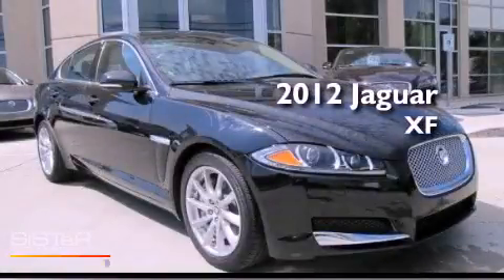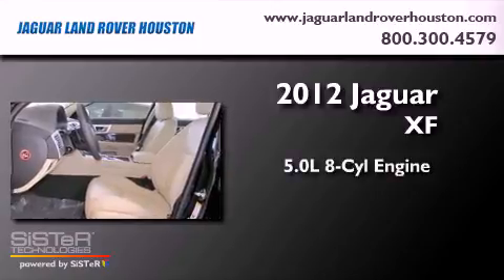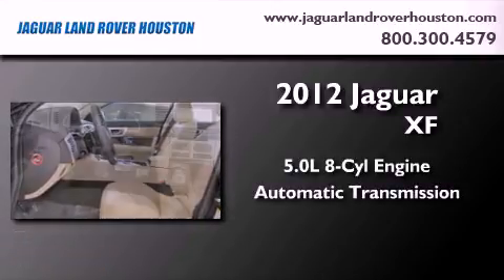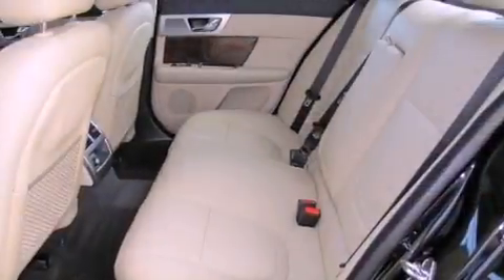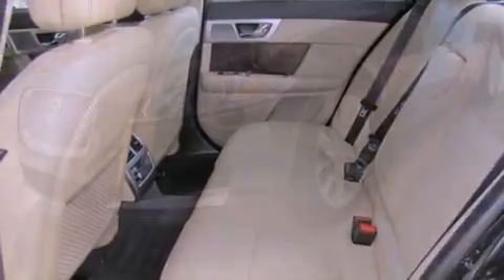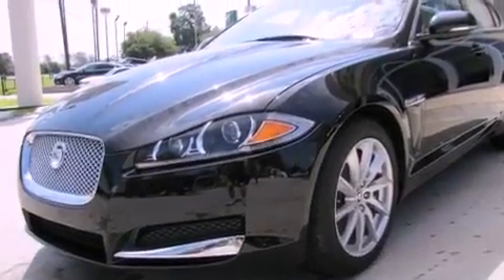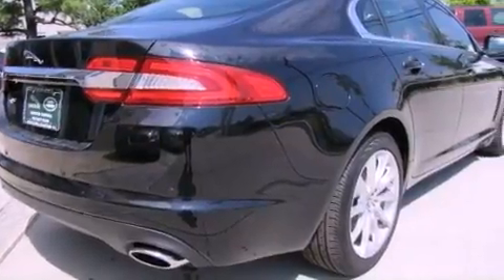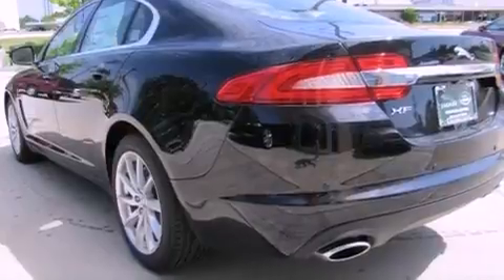2012 Jaguar XF Houston TX 77024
Year : 2012
 Make : Jaguar
 Model : XF
 Engine : 5.0L V-8 cyl
 Trans . : 6-Speed Automatic
 Exterior : Ebony
 Miles : 5
 Interior : Cashmere

 2012 Jaguar XF Houston TX